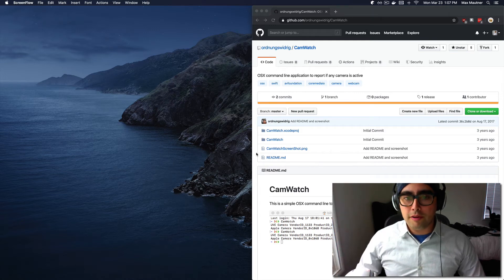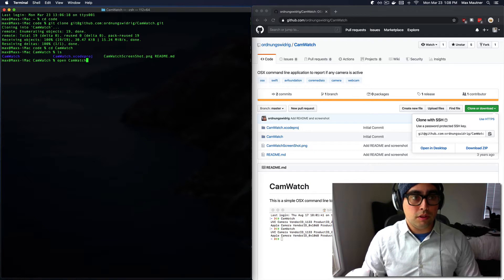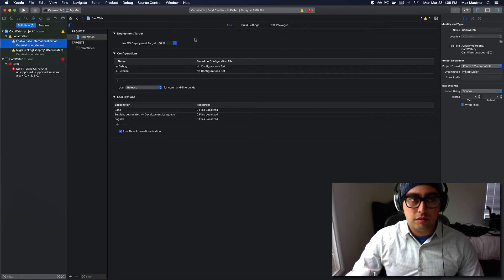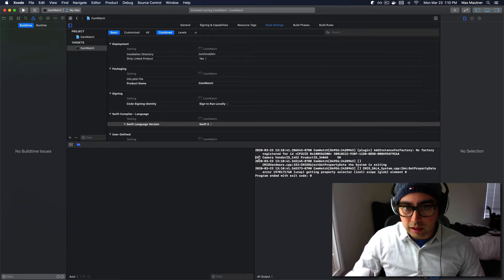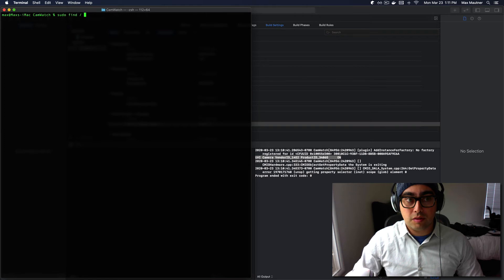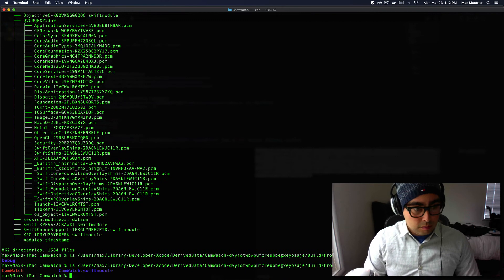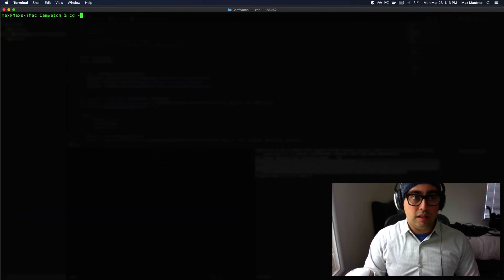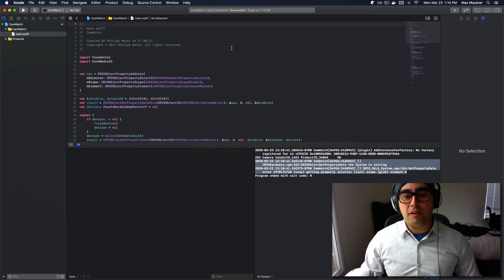Creating command line executables in Xcode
How to locate the Xcode build artifact for a simple CLI tool.